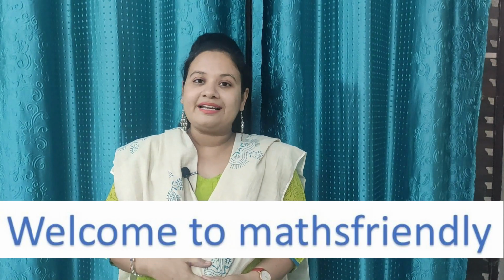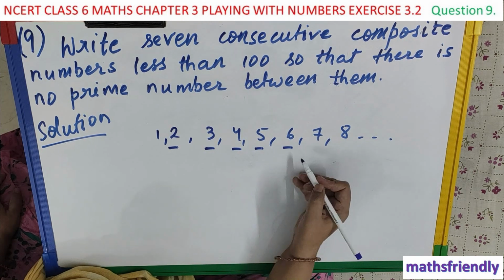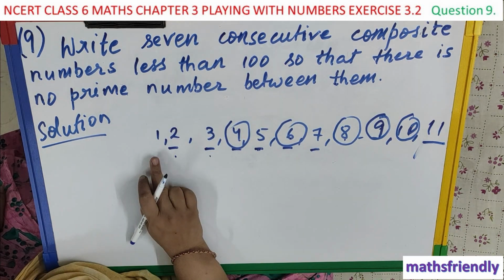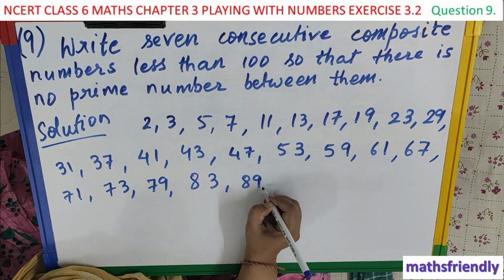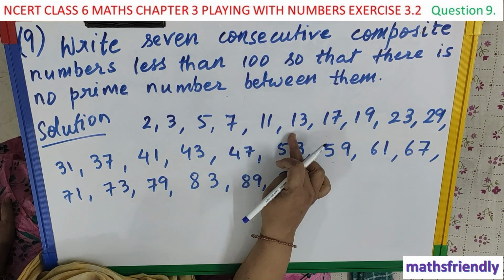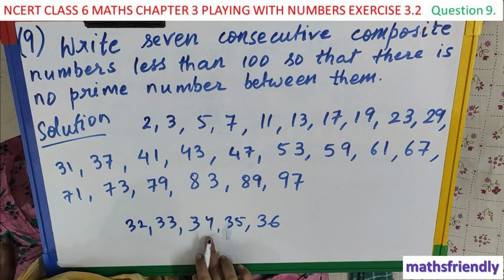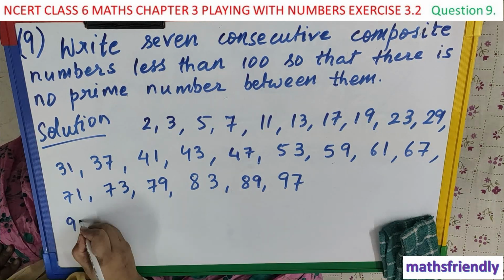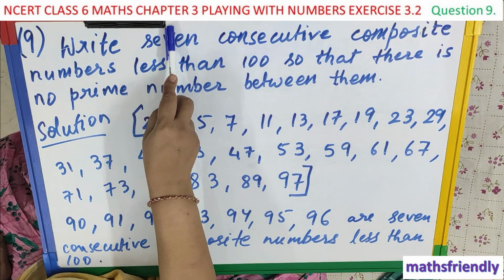Q 9 - Ex 3.2 - Playing with Numbers Chapter 3 - Class 6th NCERT Maths (THIS CLASS IS IN ENGLISH)